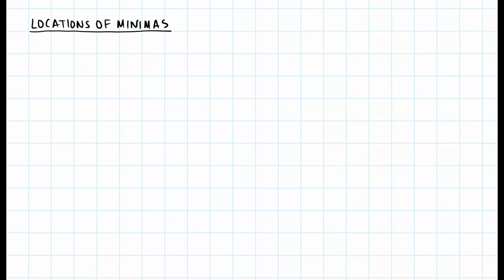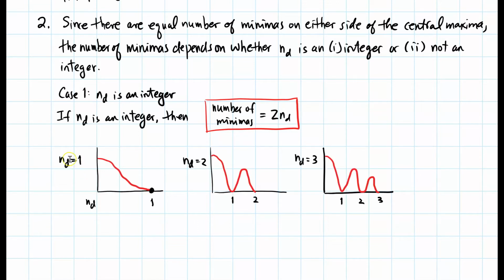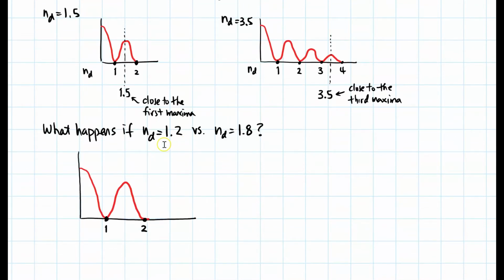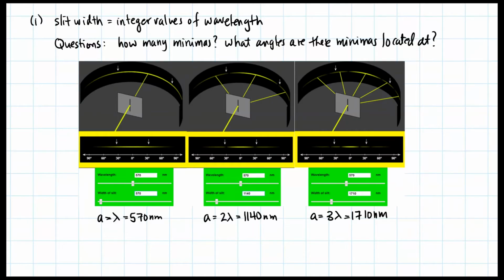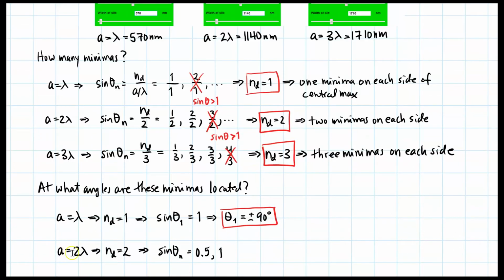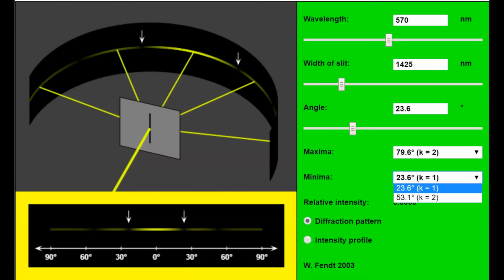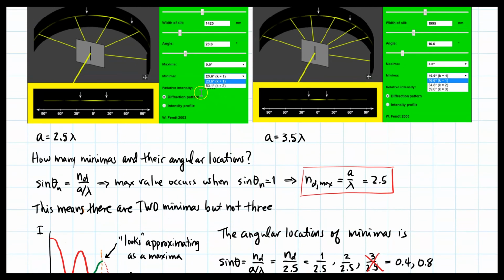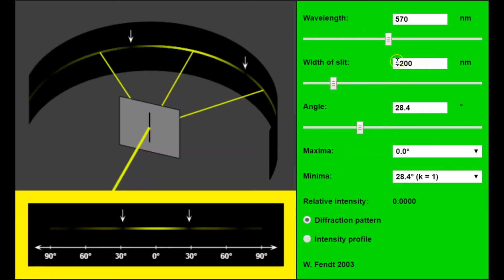Phys4C lecture 33B.4 locations of minimas and Fendt applet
Lecture on calculating the number of minimas in single slit diffraction using the path difference equation (asinθ = nλ) and their angular locations. I look at two cases where the minima number n is a (i) whole integer and (ii) a non-integer. The Fendt applet on single slit diffraction is used to verify the calculations.